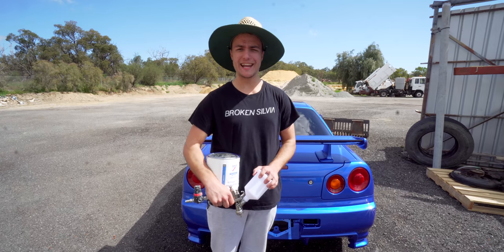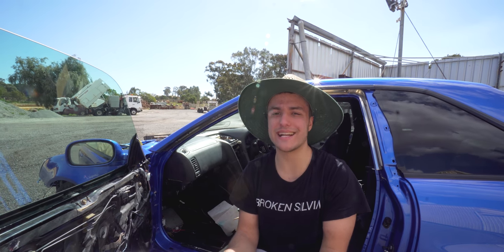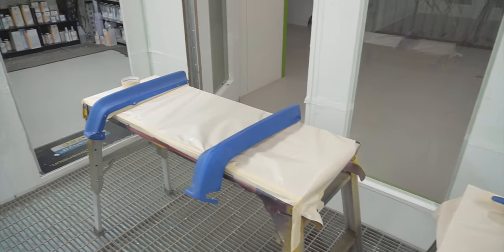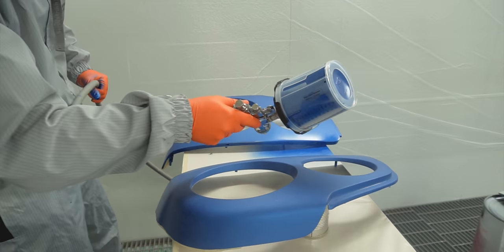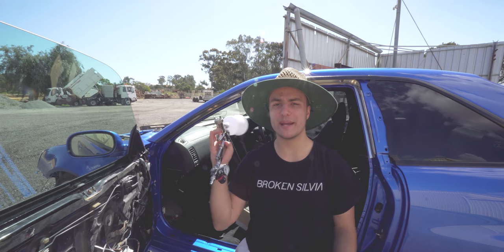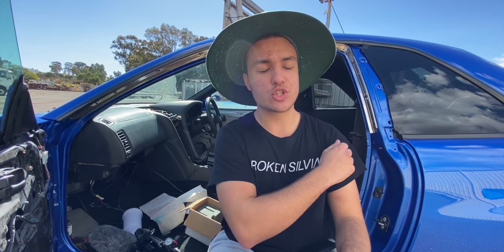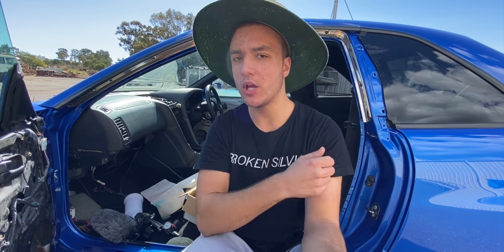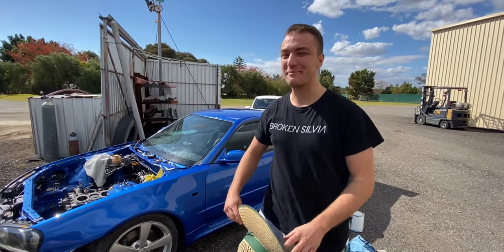CRASHED R34 Skyline gets Painted AGAIN.. | Poor Man's GTR [EP21]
In this Episode of the 'Poor Man's GTR' we re-paint the R34 Skyline bayside blue! The style of video is very different to what you have seen in the past, simply because I have slowly started realising that providing people that watch the videos with information is more rewarding than just high view counts.

Each section of the video has been split up so you can flick through to the part that might best interest you since it is quite a lengthy video. In the next Episode there will be more footage of the actual car being painted!

Once again I would like to give a massive THANK YOU to Sam and Jayden from Donnybrook Accident Repair Centre for all their help. I could not be more happy with how it has turned out and I'm glad I did re-paint the entire car! They have a great eye for detail and couldn't recommend them enough. They will NOT hire/rent the spray booth but are happy to take on work, so shoot them a message if you are in WA and plan on having some form of paintwork done to your car

Sam's beautiful property: @thevinesbuild
Jayden's Widebody Roadster: @thatwidebodyguy

00:00 - Sneak Peak
00:22 - Intro
01:24 - What There is to Come
02:34 - Rent VS Build Spray Booth
03:58 - Loading R34 and B-Roll
05:50 - Work Begins
08:39 - Base Coat Used
10:36 - Painting Begins
14:43 - Spray Gun Used
16:59 - Clear Coat
20:06 - Details in Spraying Base Coat and Clear Coat
22:17 - Final Results
22:53 - Outro and Walkaround